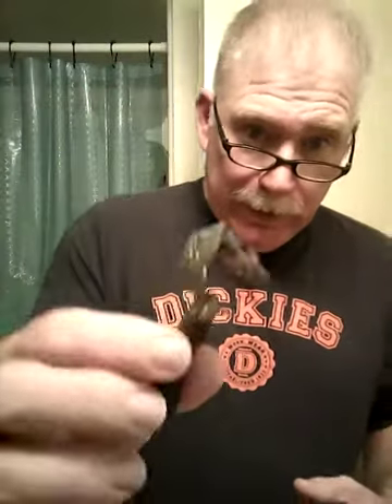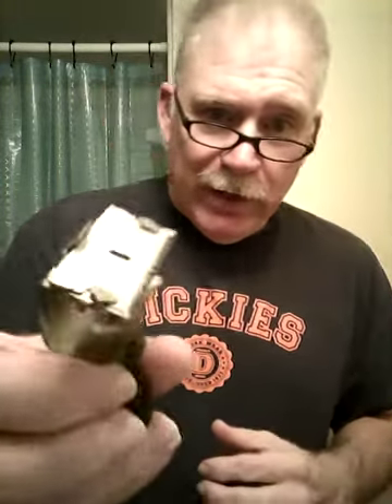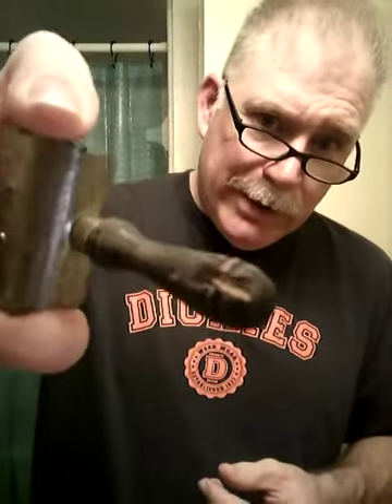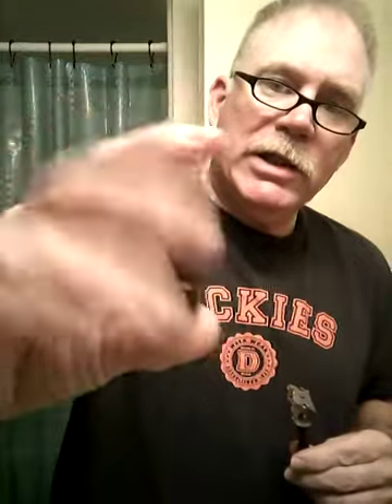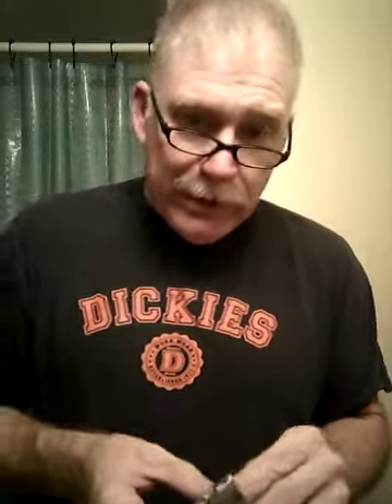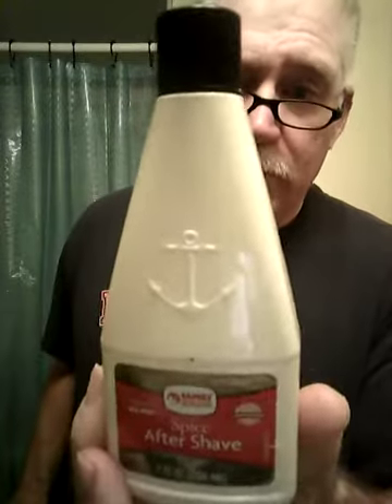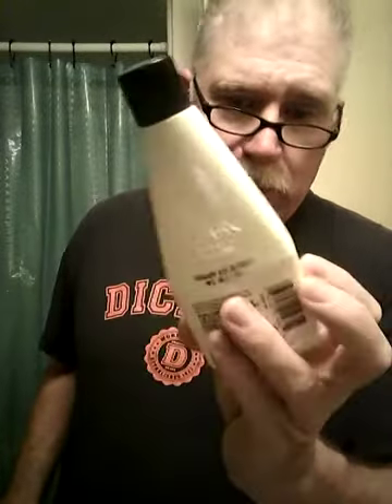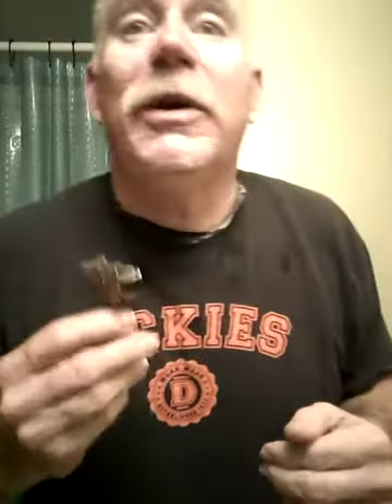Fuzzy shaves with Soap Commander Rose soap and 1907ish ER.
Outstanding shave. First use of a soap commander soap. This is a vegan soap with a great rose scent. Shout out to Dale for the gift of the soap. Great slick easy lather for the ole Ever Ready and Treet blade. The Family Dollar smells like Old Spice worked great too.